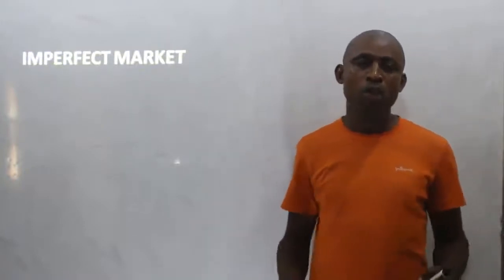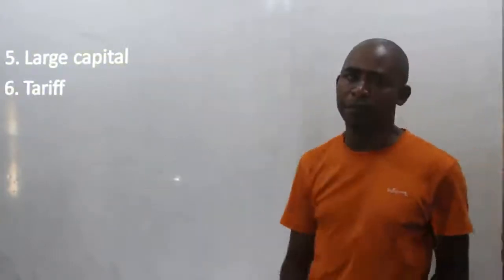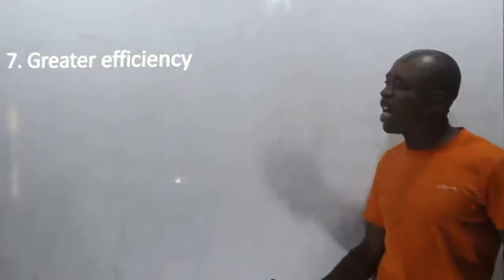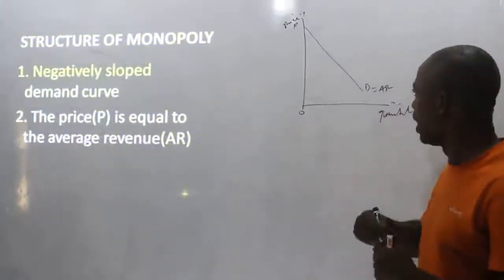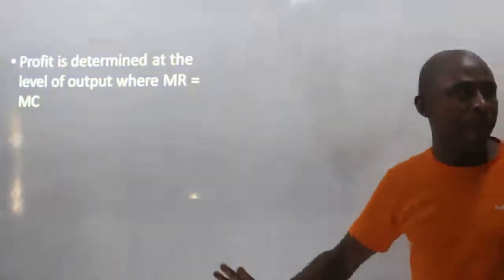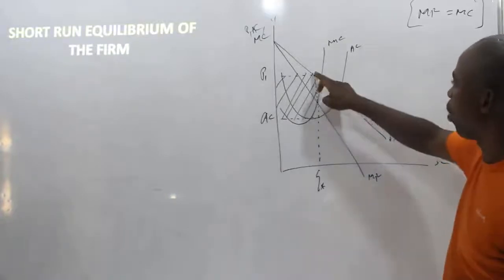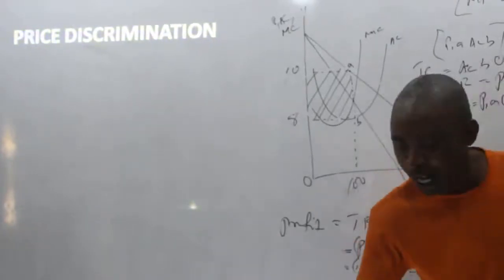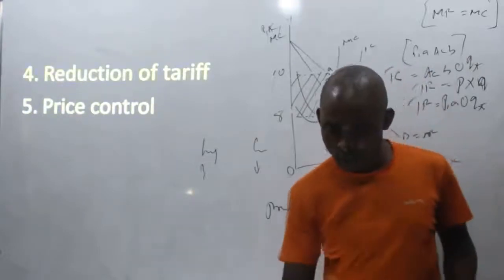Market Structure (Monopoly) with Gakle